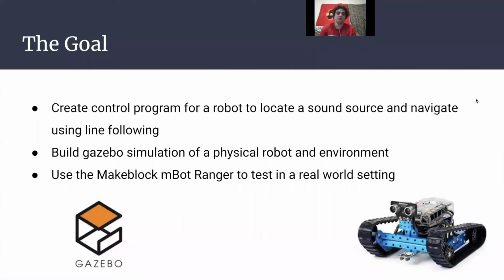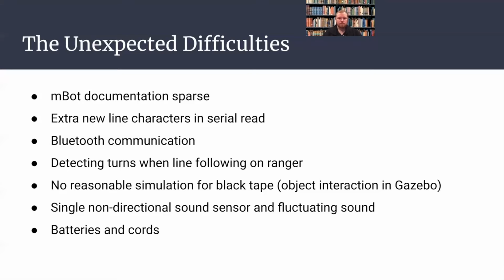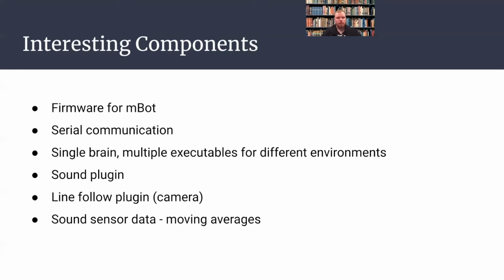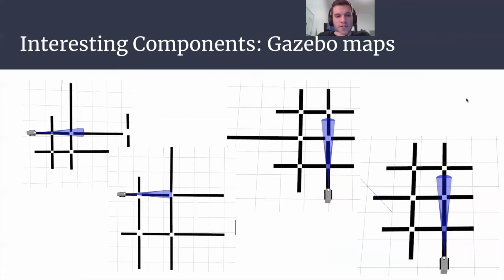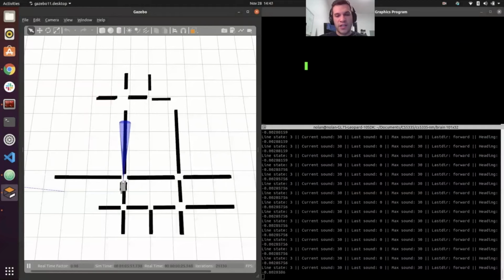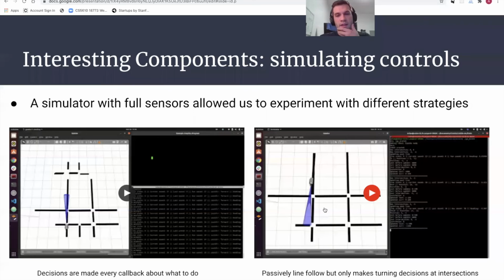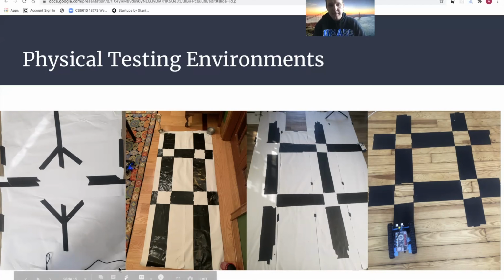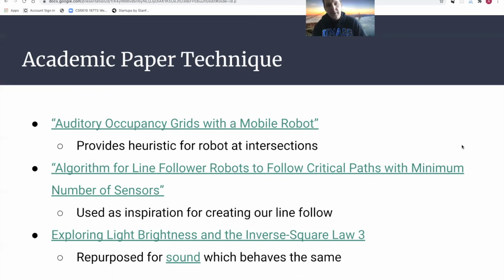CS5335 Group Presentation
Nolan Bock, Matthew Pashkowsky, Connor Frazier, Andrew Wirth